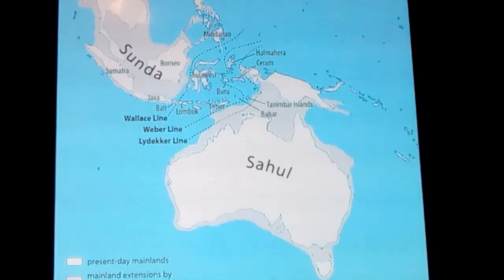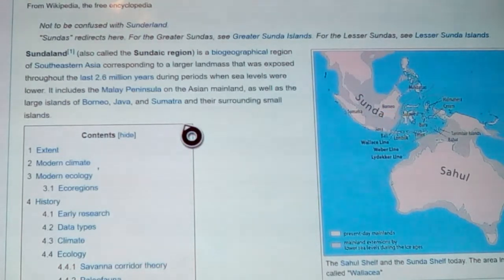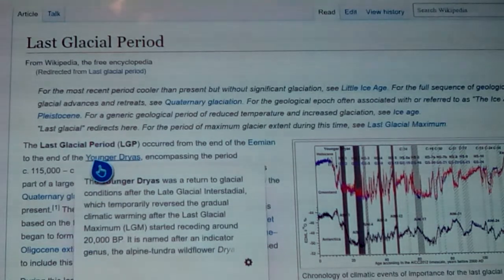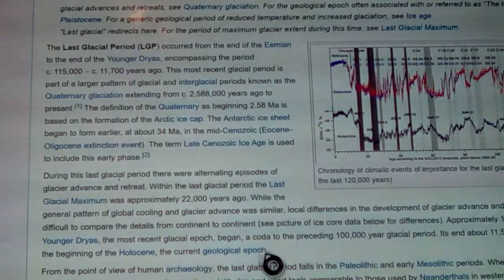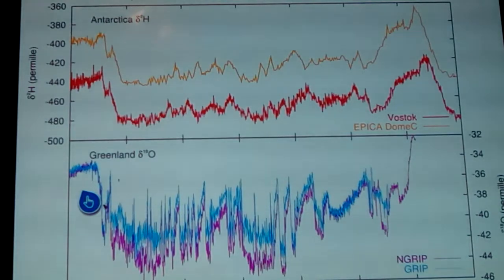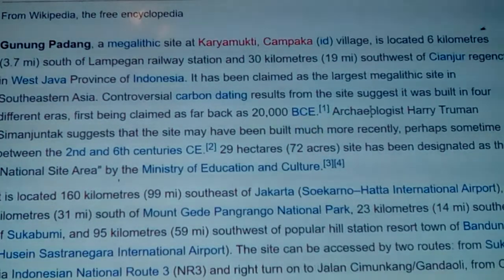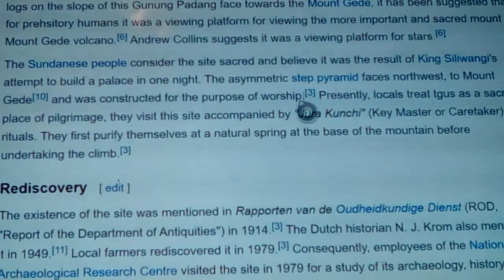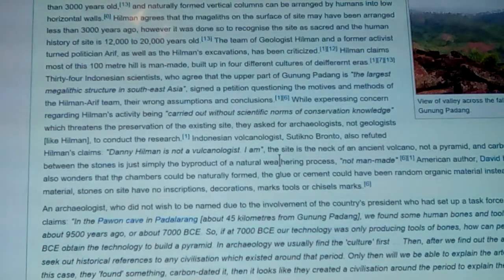MU & Sahul: lost Continents Ganang Pandam 20,000kya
Here we look into the lost continent of MU, or Sundaland as it's known to archeology... Encompassing the Sumatran islands thru Bali, Borneo, and Java, leaving some 1,800,000 sq. Km. Underwater that was livable land during the ice ages, and they site at Gunang Pandam that's made of hexagonal volcanic rock may prove to be one of the ancient sites, for carbon dating shows dates ranging from 3,500kya , 6,500kya, 9,600kya, 12,600kya, 14,600kya and even a 23,000kya date, more archeology is needed, but the powers that be are restraining the excavation, smh
Did I mention that it's a great pyramid...??